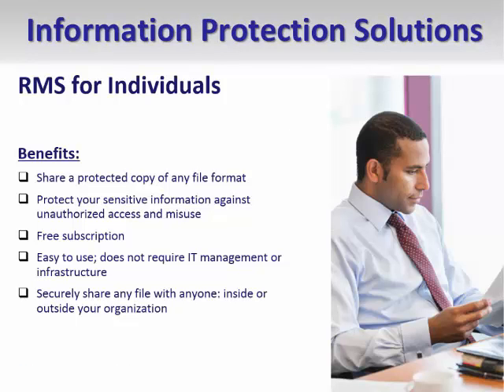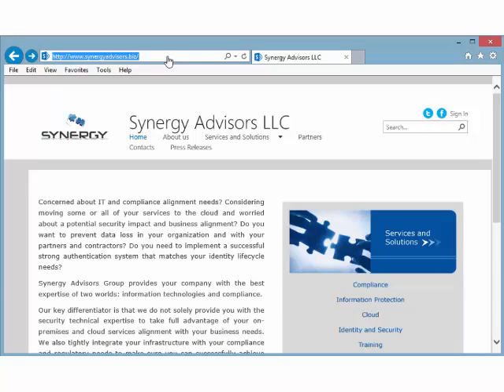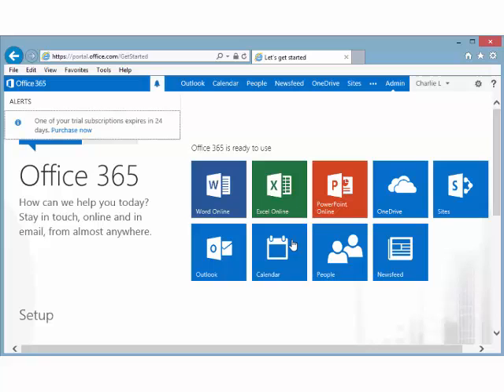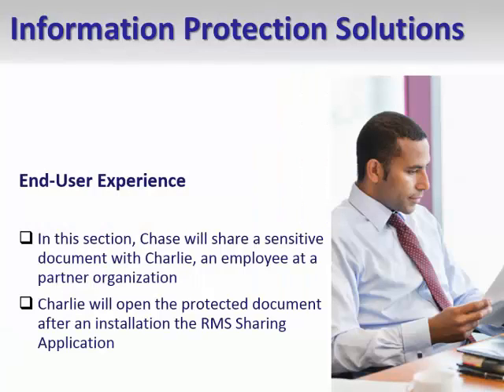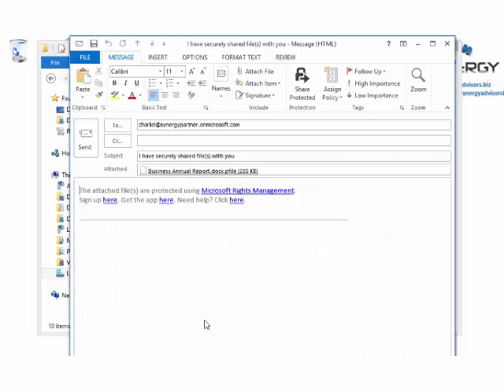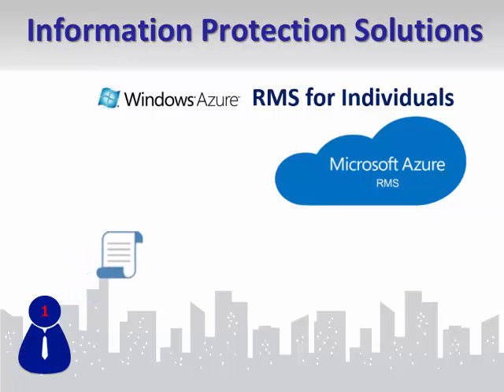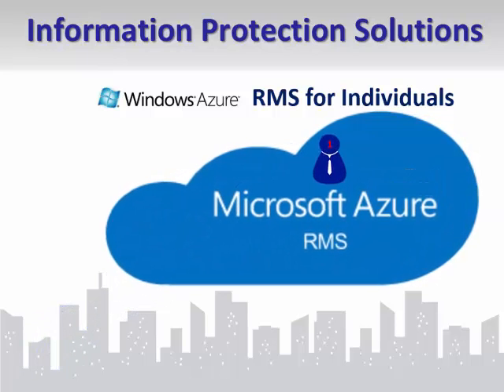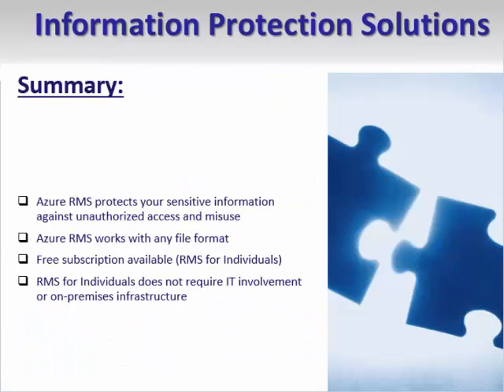RMS for Individuals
RMS for Individuals allows organizations to securely collaborate with external partners that have not yet implemented RMS. Through this service, users sign up for a free Azure RMS subscription, enabling them to protect and consume sensitive content through the RMS Sharing Application. In this video, you will discover how to easily sign up for the service and apply basic protection to documents. Additionally, you will learn what occurs behind the scenes with each subscription.